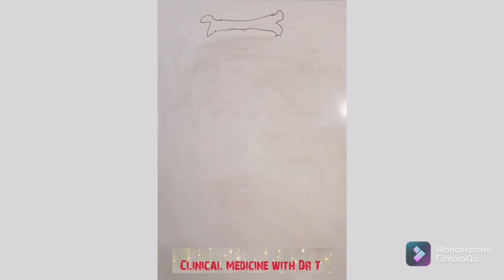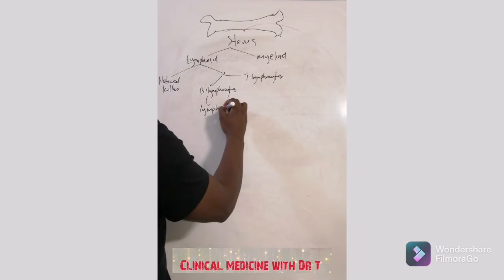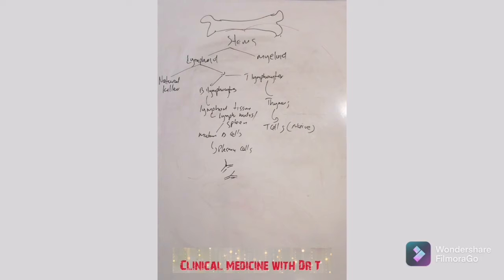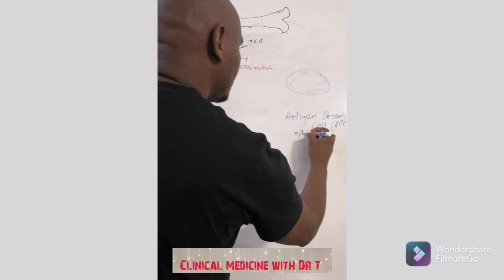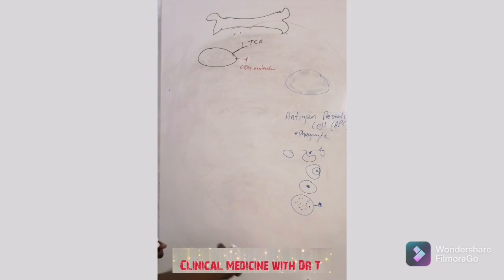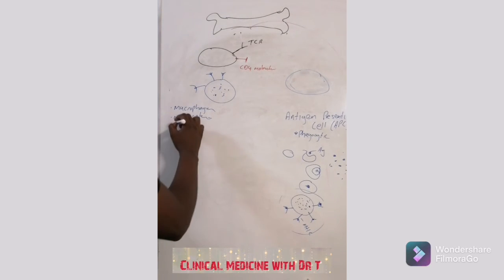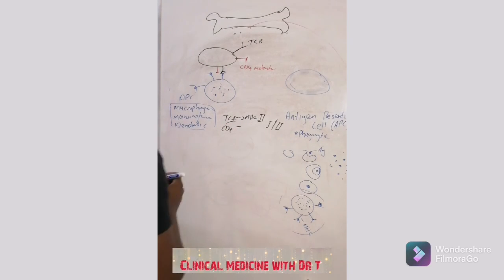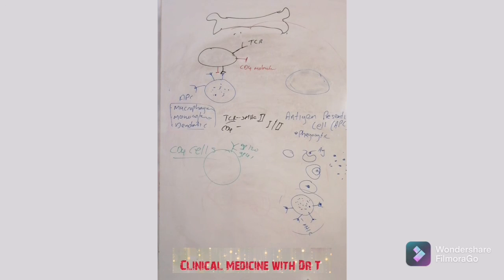Understanding Anti RetroVirals/Basic Immunology#Part2